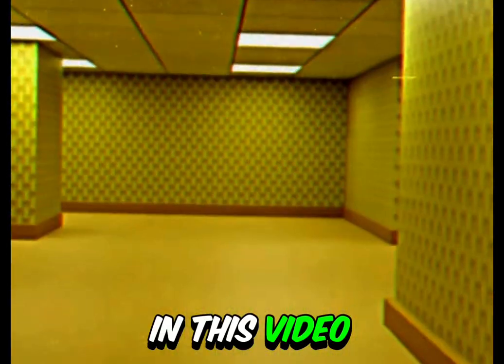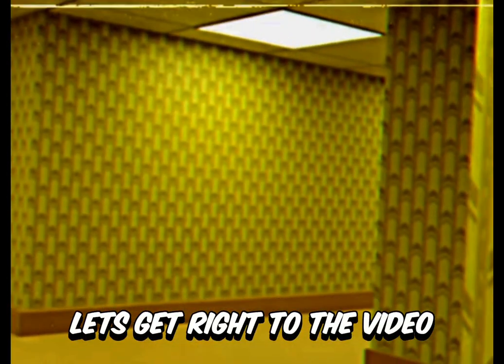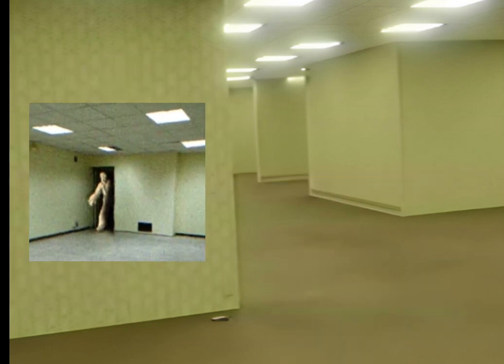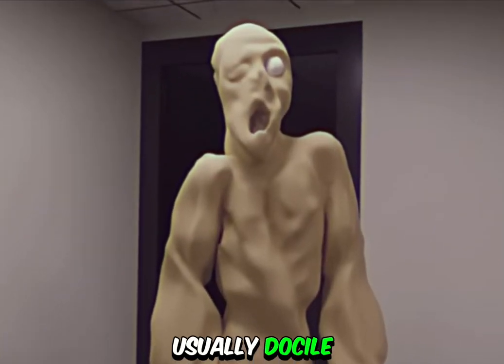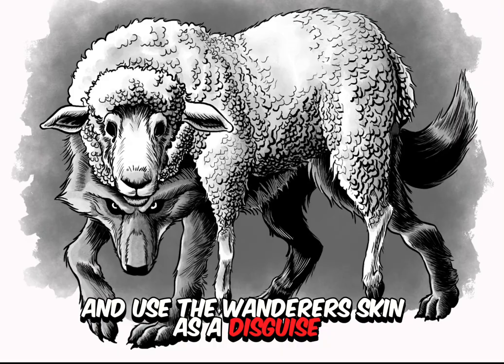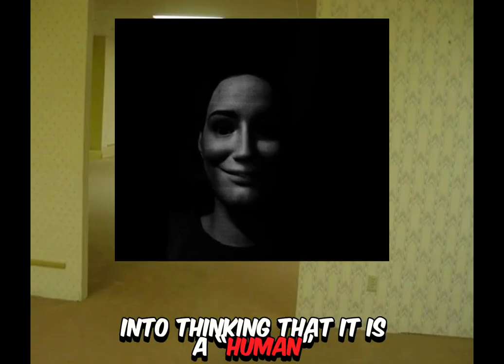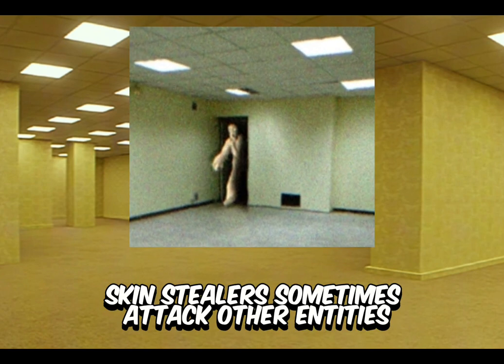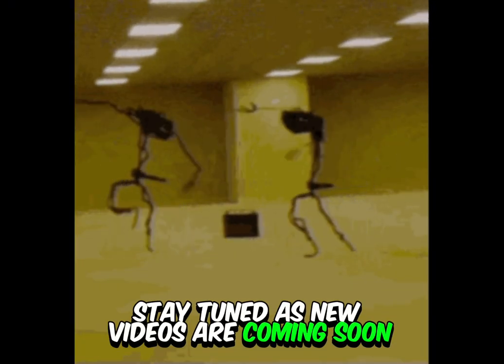This entity literally STEALS YOUR SKIN!-backroom entity explanation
This entity literally STEALS YOUR SKIN!